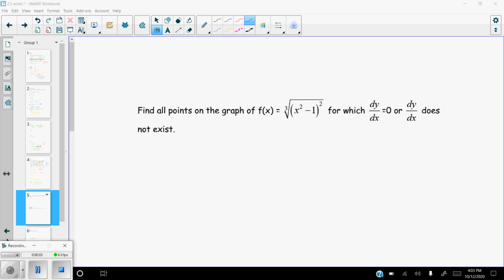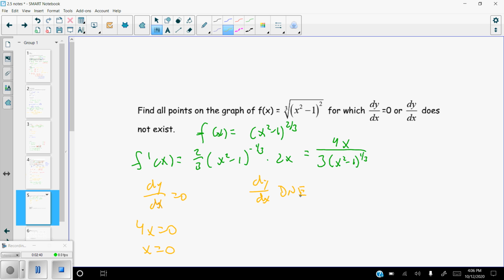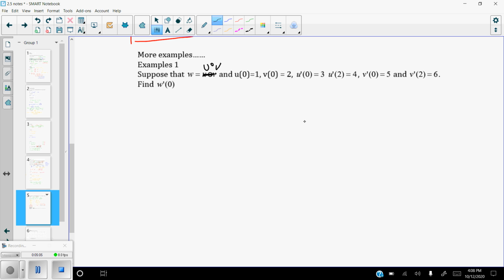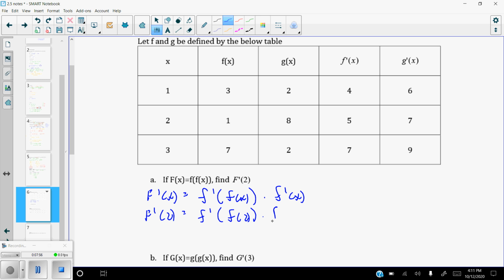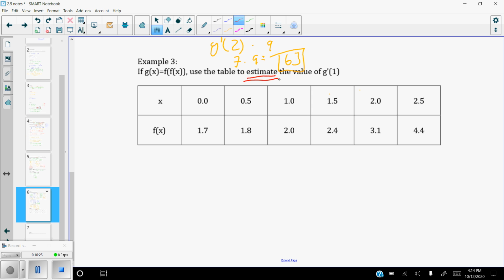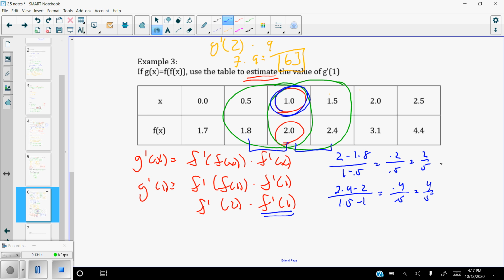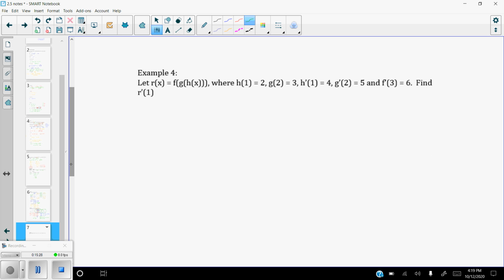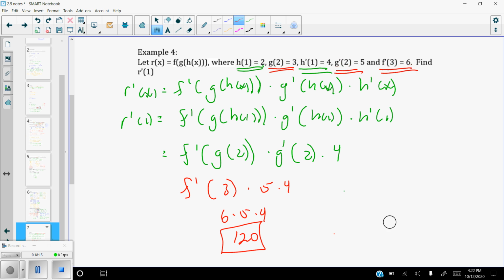2 5 The Chain Rule Video 3